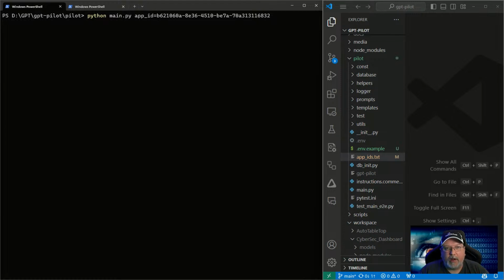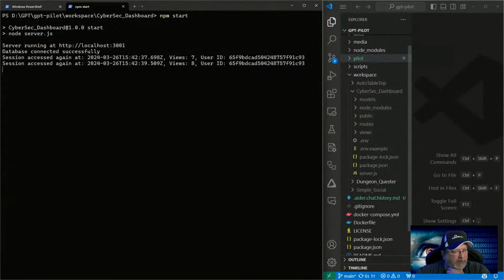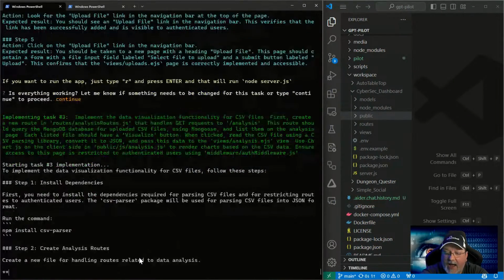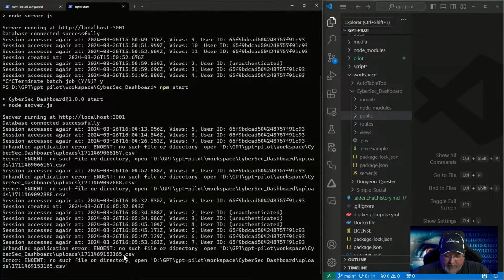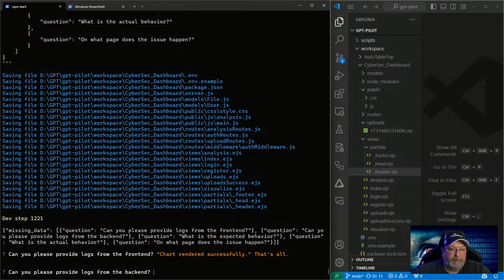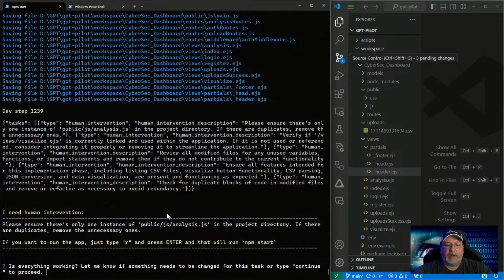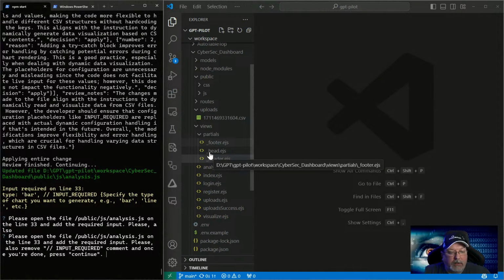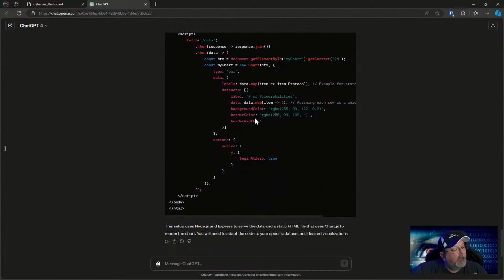Create Full-Stack Apps with an AI Dev Team! - Part 2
Have you ever had an idea for a full-stack production app, but you don't code and/or maybe you don't have the time or budget to build it? Look no further! GPT Pilot is a free, open-source framework that uses the power of generative AI to automatically build full-stack apps. It's literally an ENTIRE DEV TEAM of AI agents. You act as the product designer, and GPT Pilot does the rest.

Join us on this livestream as I show you how to use GPT Pilot to build full-stack apps, automatically.

This is part of my "Mastering A.I. for Cybersecurity" course.

Get my latest book, "ChatGPT for Cybersecurity Cookbook", the official course companion text,